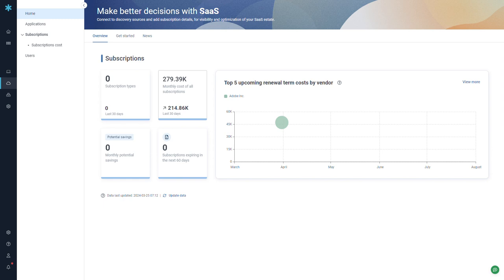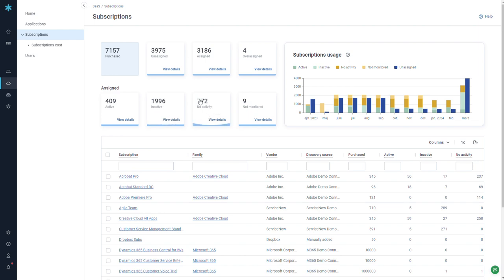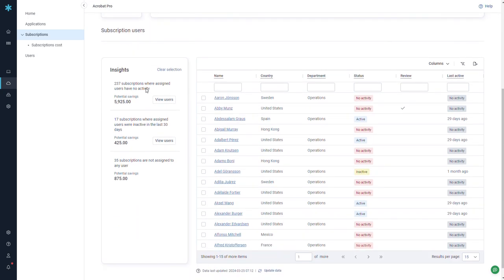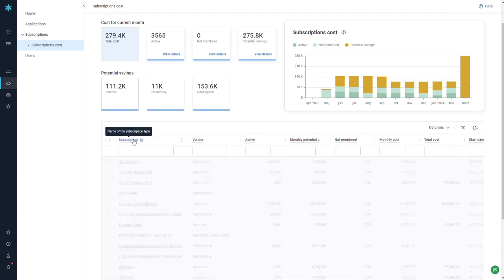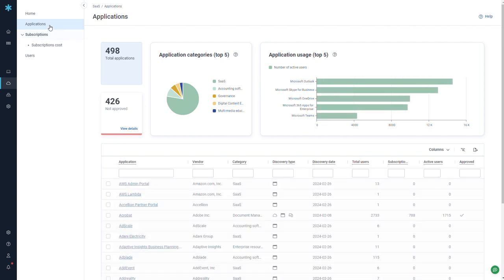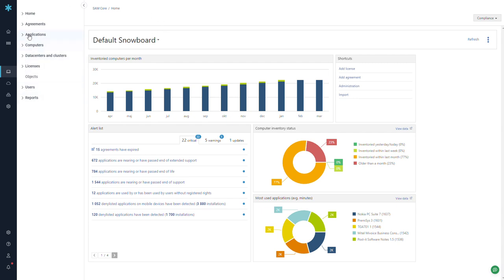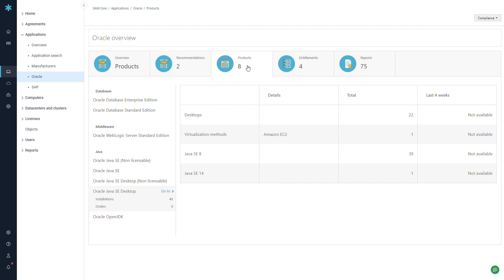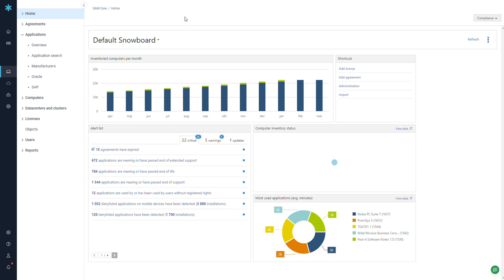Snow Atlas Demo Upload